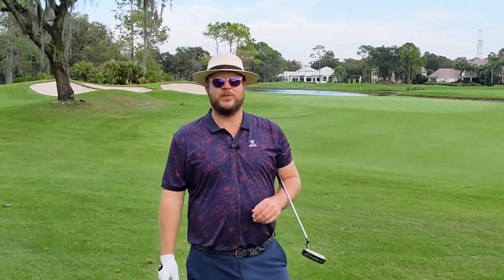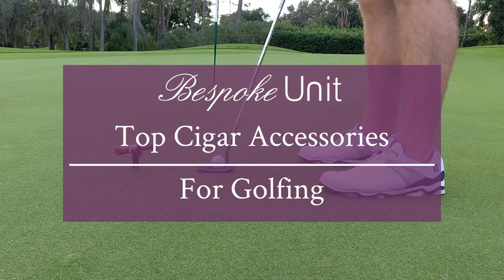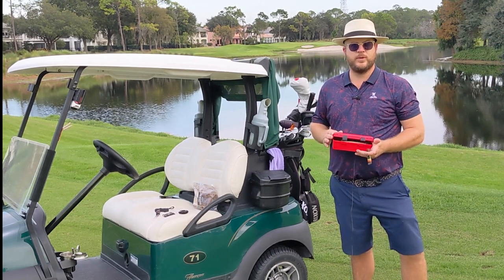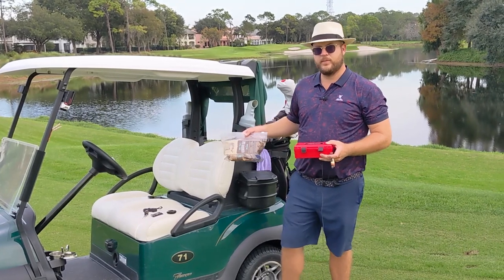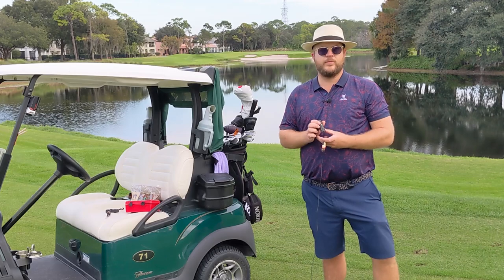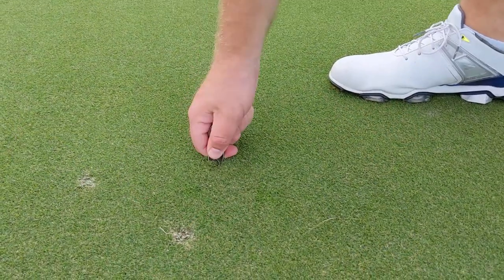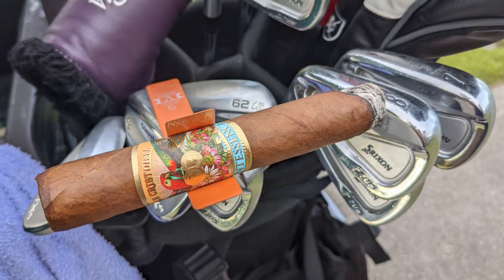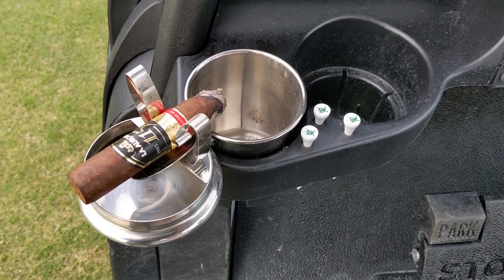The Best Golf Cigar Accessories - Lighters, Cutters, Travel Humidor & More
In this video, Paul Anthony reviews some of his favorite cigar accessories to bring out on the golf course.

For the full written guide of accessories, including differently-priced options for these suggestions,

00:00 Introduction
In this video, Paul will be going over the top 7 cigar accessories he carries along when golfing.

00:30 Cigar Storage
It's important to carry your cigars in a case that keeps them at optimal humidity. The Xikar Travel humidor has enough space for a handful of cigars as well as a cutter, lighter, and most importantly, a Boveda pack to keep the humidity at the right level.

Since Paul is in Central Florida which is rather humid, he is using a Boveda 60g 69% pack. If you don't have a travel humidor yet, Boveda has storage bags that can also get the job done.

01:00 Cutter & Lighter
It goes without saying that bringing along a cutter and lighter is important if you're planning on smoking your cigars and not just lugging them around.

In this case, Paul has chosen the Xikar XO cutter, a personal favorite, to get the job done. Additionally, he is using an ST Dupont Defy windproof lighter. (Lighter review

01:20 Securing Your Cigar
Once your cigar is lit, the next thing to worry about is where to place it when your hands are busy; for this need, there are a couple of solutions.

You could opt for a DIV Pro Cigar Holder, a Stage V Clinger, or a Cup Ashtray & Holder.

Own any of the Cigar Accessories or have any questions? Leave us a comment to let us know your thoughts!